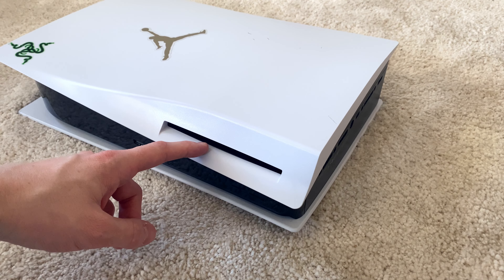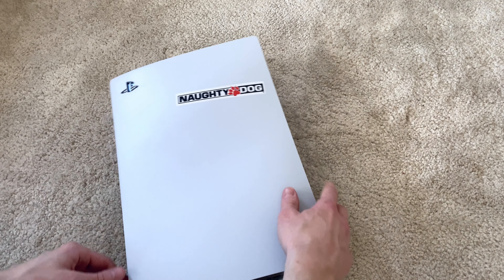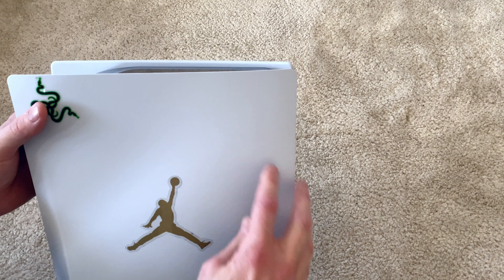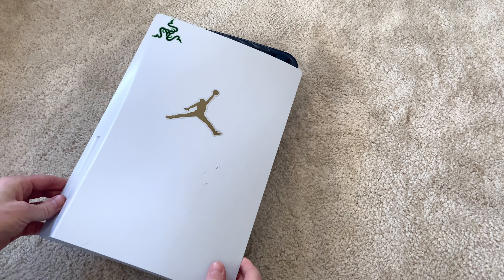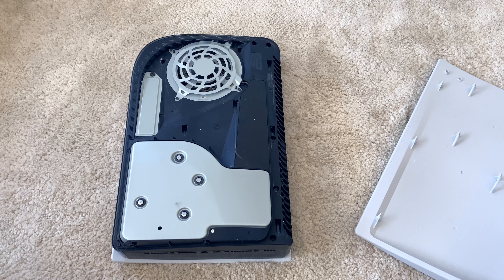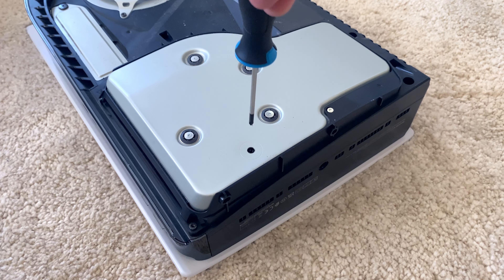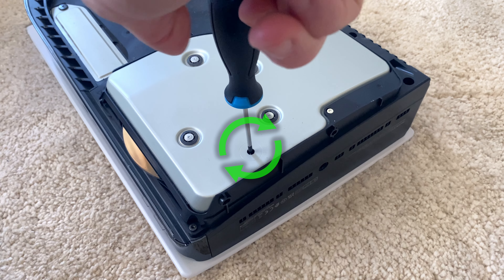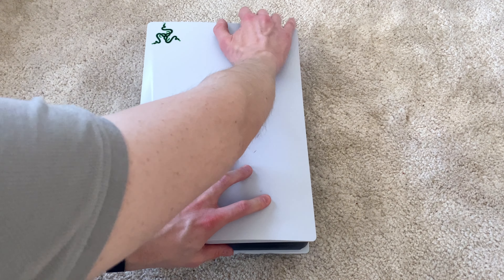Quickly Remove a Stuck Disc from a PlayStation 5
This is how you get out a disc that has gotten stuck within your PS5 console. These are the official instructions by Sony and performing these steps will not void your warranty in any way.

Please share any thoughts or questions in the comments below and I´ll do my best to help.